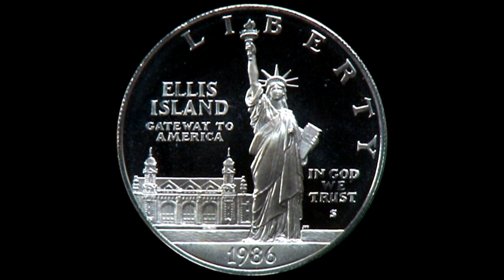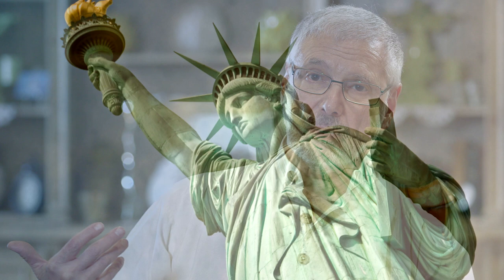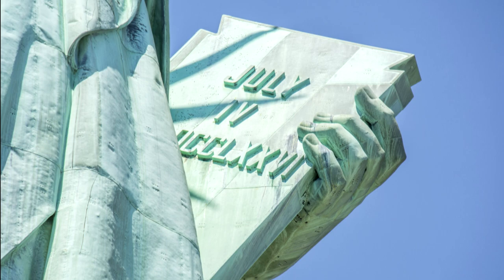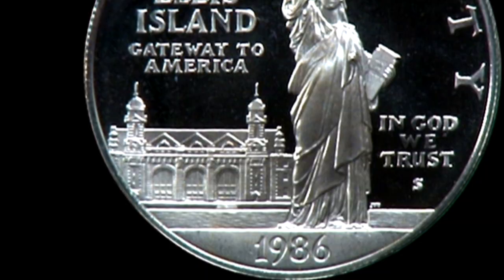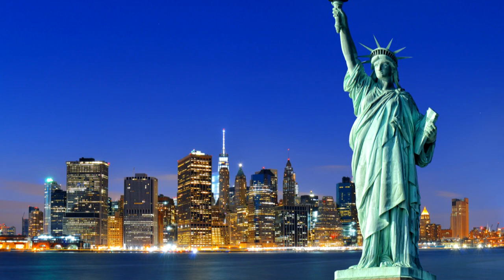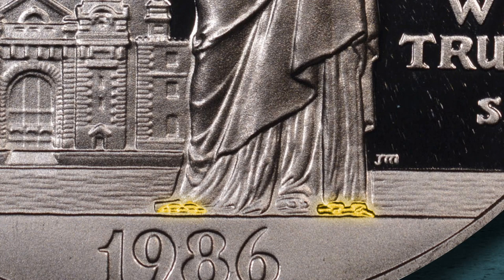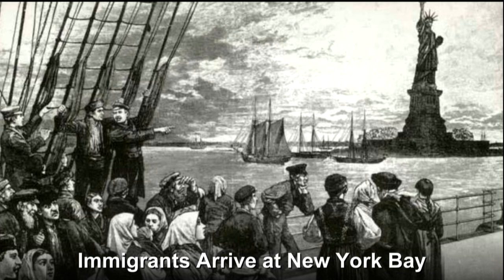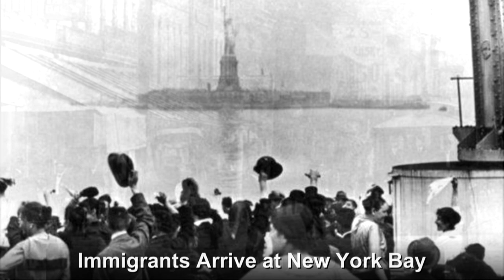John Mercanti Episode 5: Statue of Liberty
View our exclusive American Silver Eagles with Reagan Pop Art label & signature from John Mercanti

Join us on this fifteen part mini documentary series with John Mercanti produced by RCTV describing his full experience of how he learned and researched the designing of the Statue of Liberty, which he then displayed on the obverse design of the Commemorative coin.